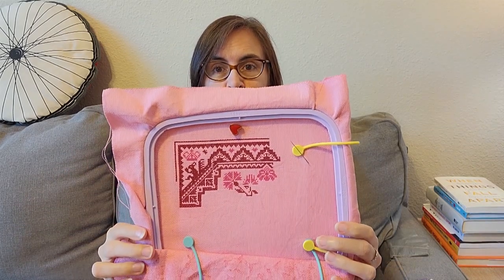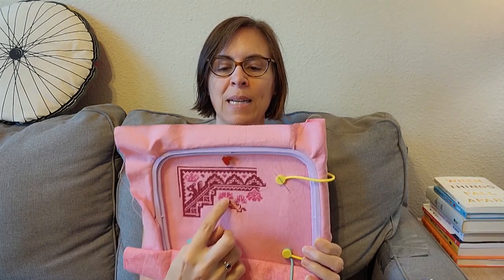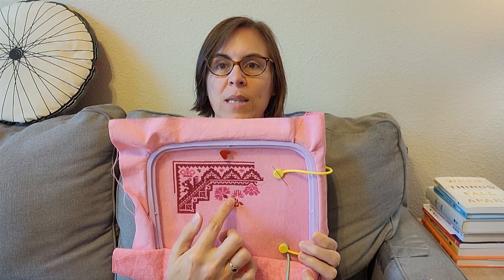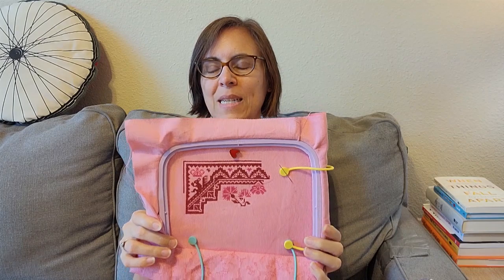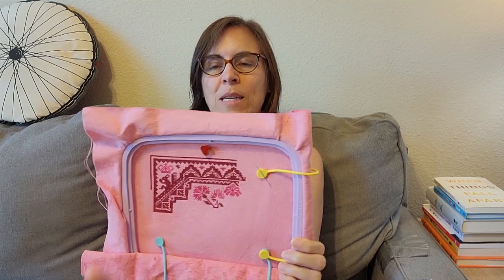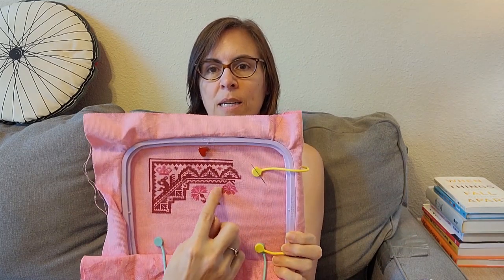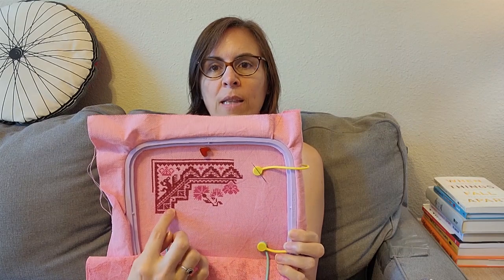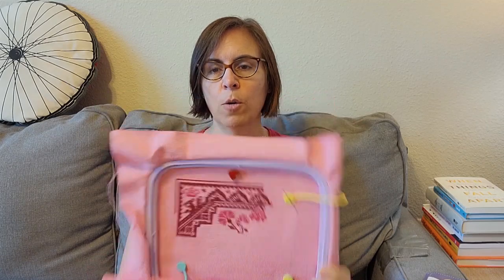2024 Arts Marathon - Update #19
This is Update #19 for my Arts Marathon participation.

These videos are for my participation in Bridge to Rutland's 2024 Arts Marathon. Bridge to Rutland helps support asylum seekers in my hometown of Rutland, Vermont.